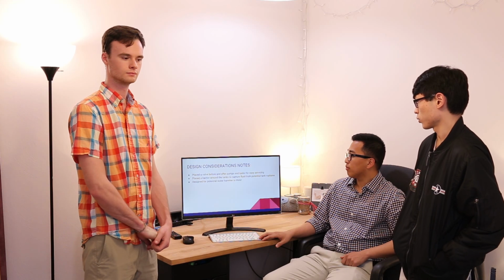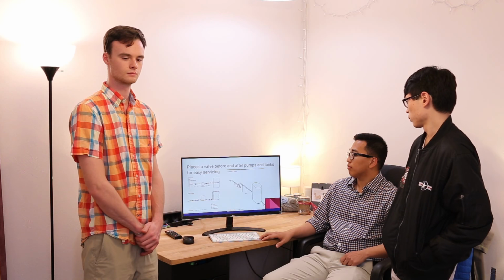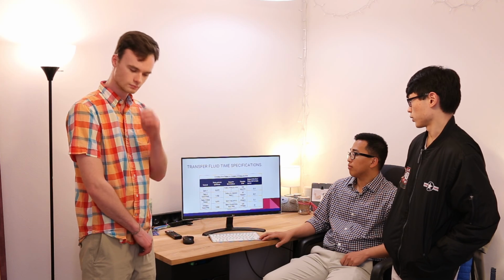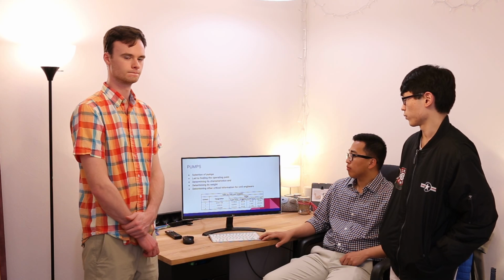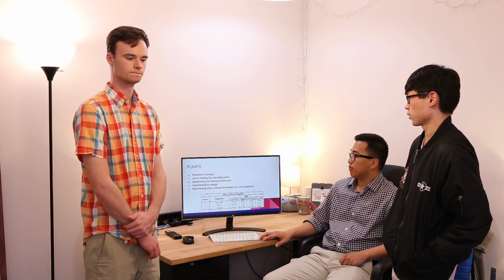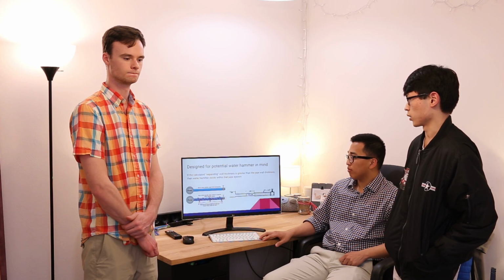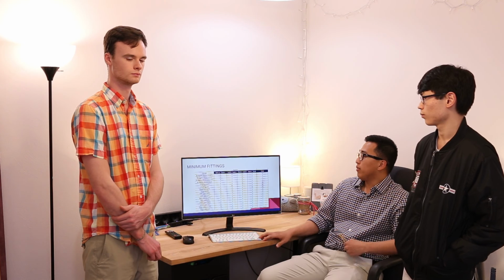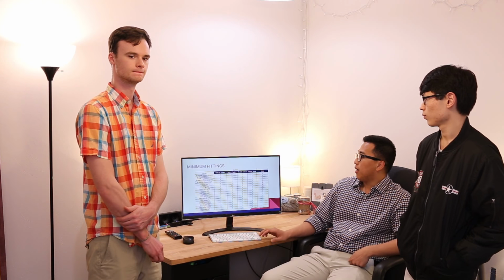ODU Spring 2018 MET 330 Fluid Mechanics Project Presentation Group #2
Client: Continental AG